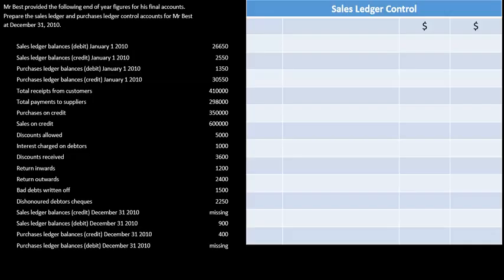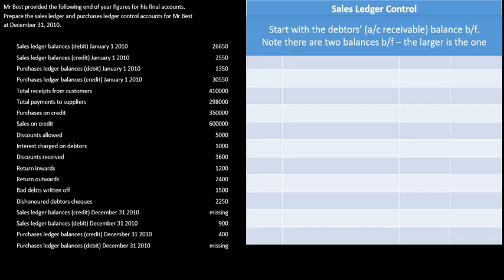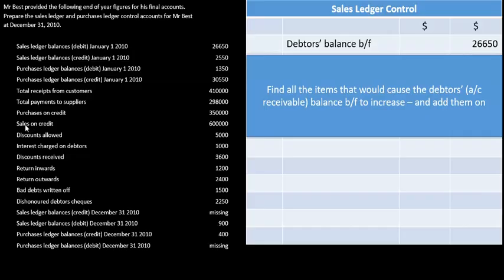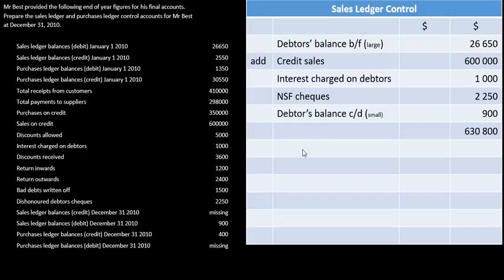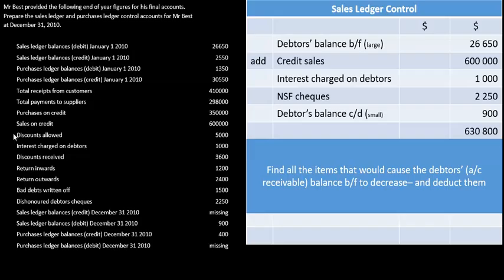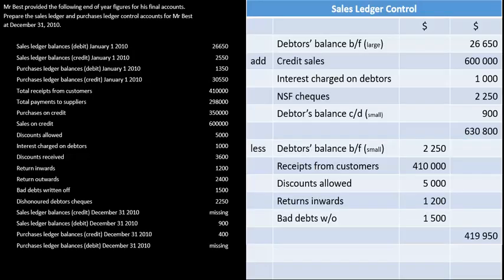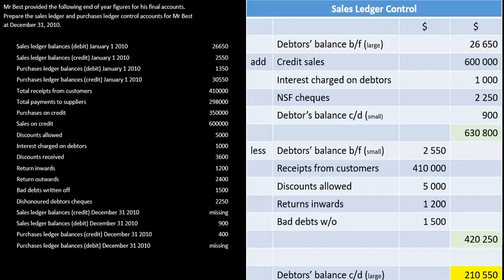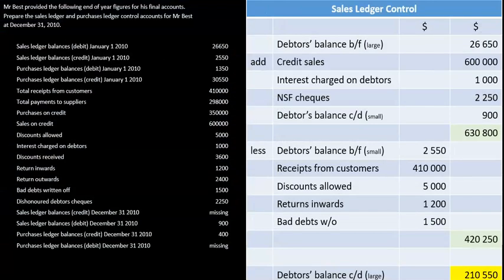sales ledger practice CSEC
CSEC practice